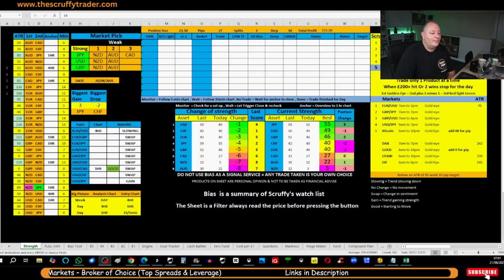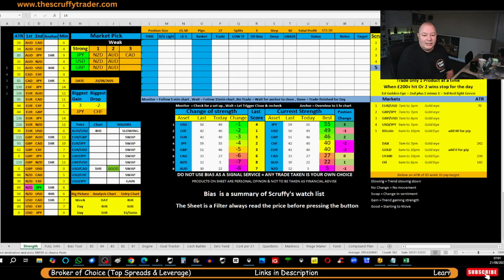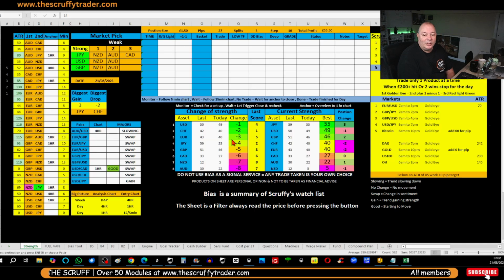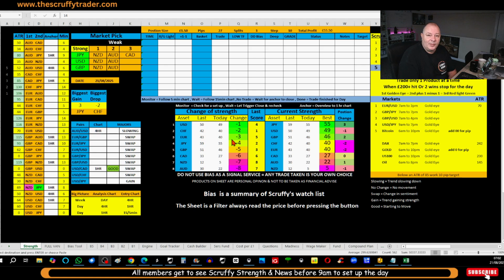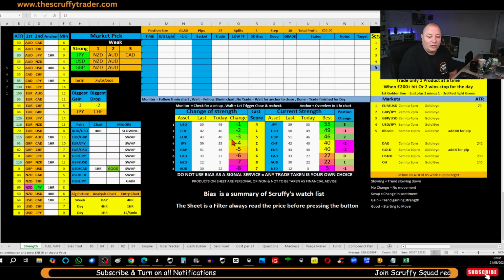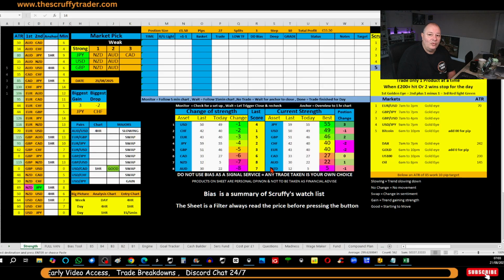Forex Market Strength & News 21st Aug